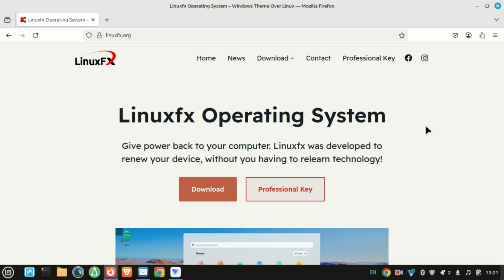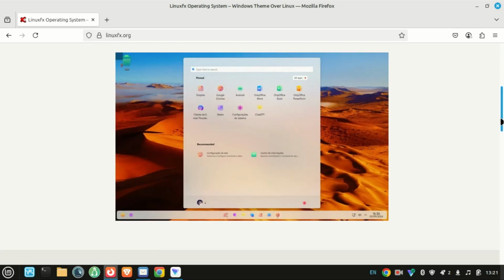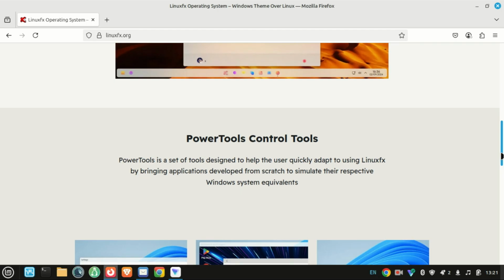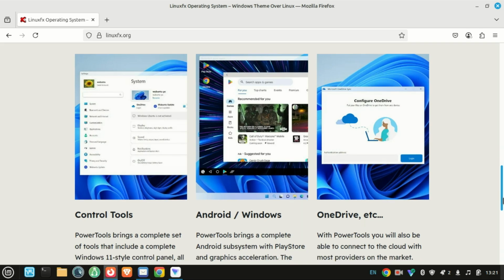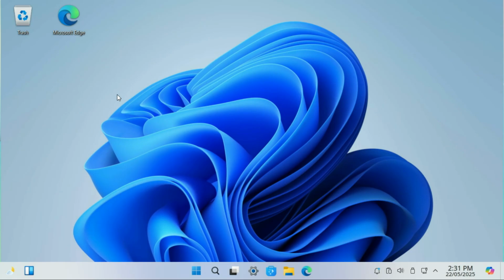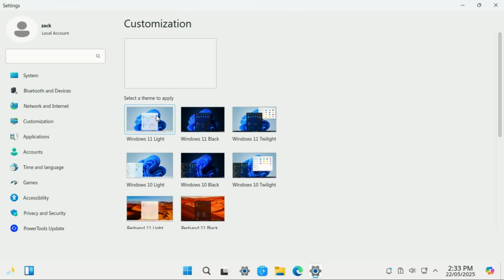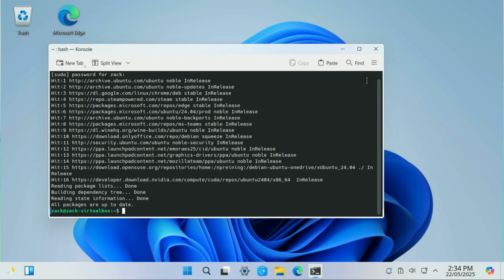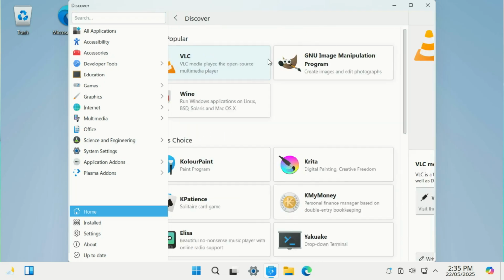LinuxFX for Beginners – The Easiest Windows-Like Linux Distro?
Considering switching from Windows? This video explores an alternative to Windows, specifically LinuxFX, a Linux operating system designed to mimic the Windows 11 experience. We'll cover its functionality and its benefits as an open-source option.